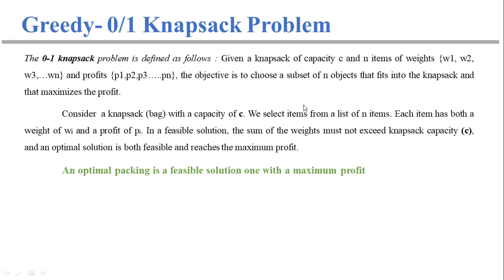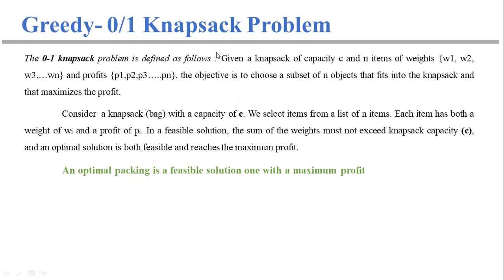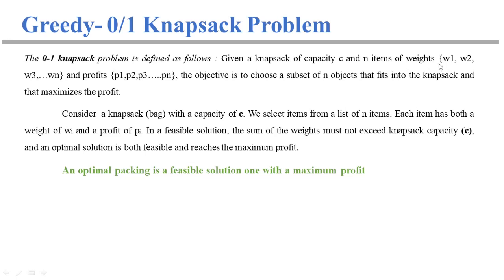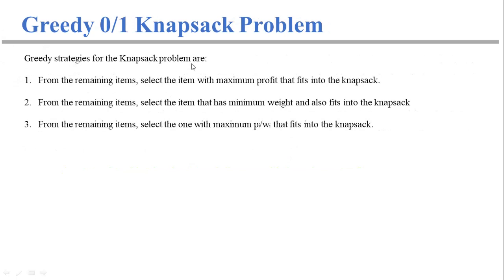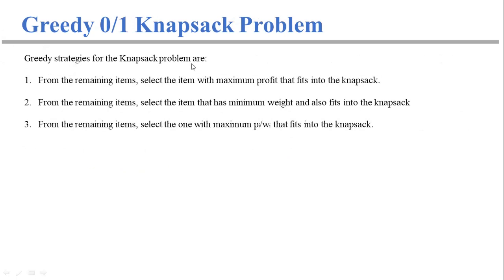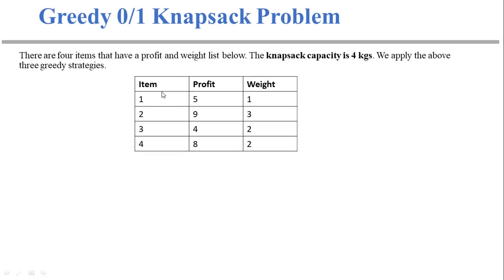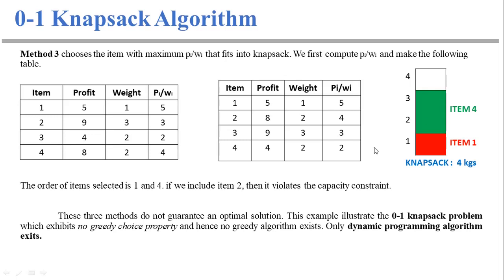Knapsack problem in design and analysis of algorithm |0-1 knapsack |fractional knapsack problem daa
This video contains explanation of knapsack problem in Design and Analysis of Algorithm , 0-1 knapsack problem in Design and Analysis of Algorithm , fractional knapsack problem in Design and Analysis of Algorithm ,  as per the syllabus of MSc CS Rayalaseema University Kurnool. | fractional knapsack algorithm in Design and Analysis of Algorithm